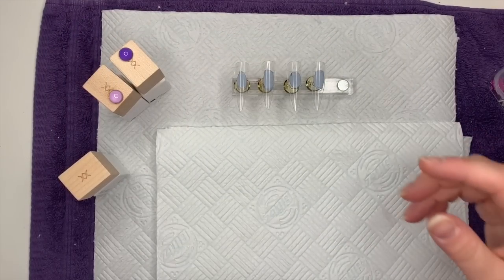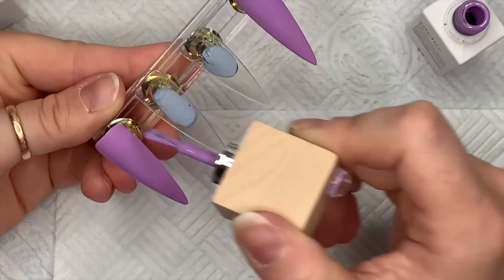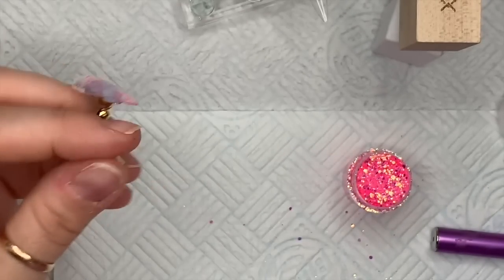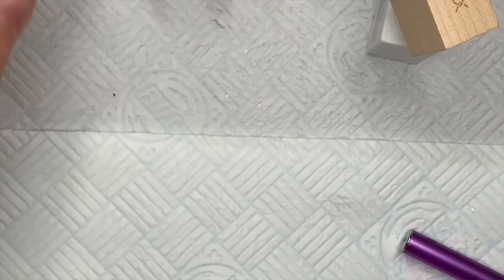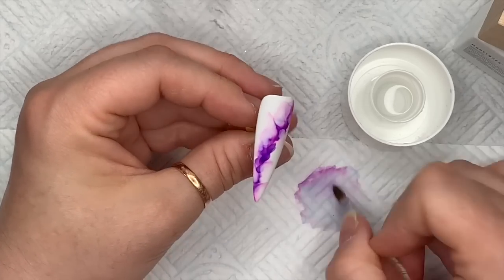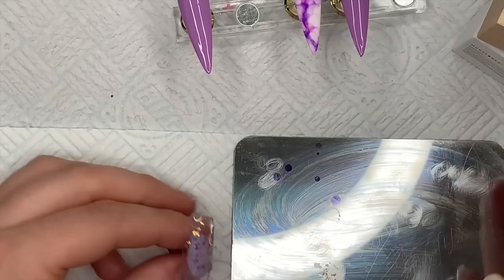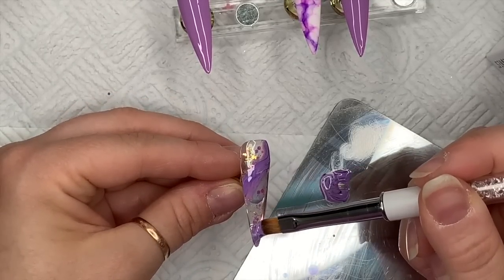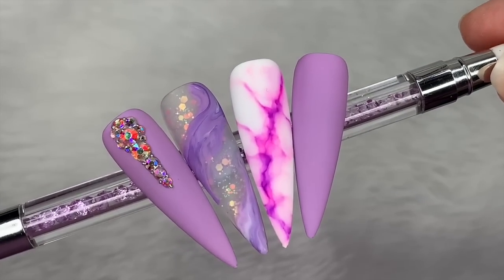Modelones Recreation Set | Nail Sugar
Hi everyone!!

In this video I’ll be recreating a set of nails I loved by Nails by Sean on Instagram!

Useful links:
- glitter and nail art supplies